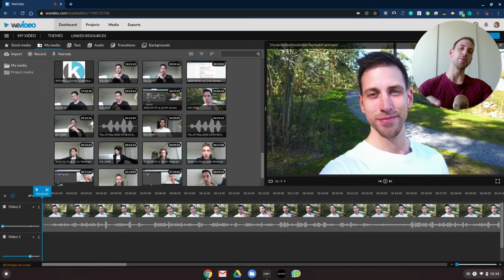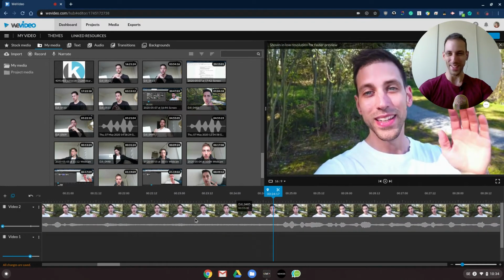Fastest Way to Edit Videos (3 easy steps to edit videos faster with WeVideo)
In this video, I show you the fastest way to edit videos with WeVideo, this is the way I go about editing videos without too much headache and not wasting time.